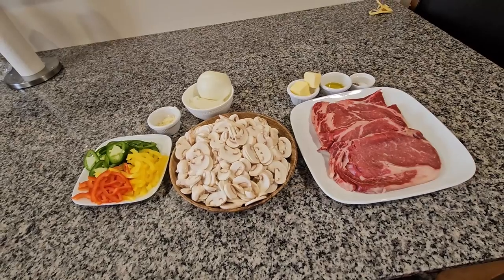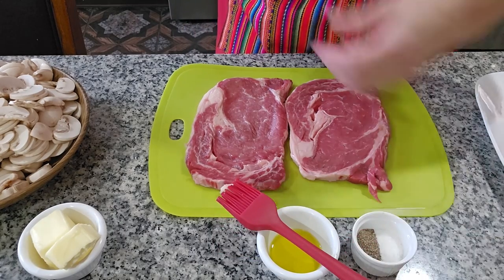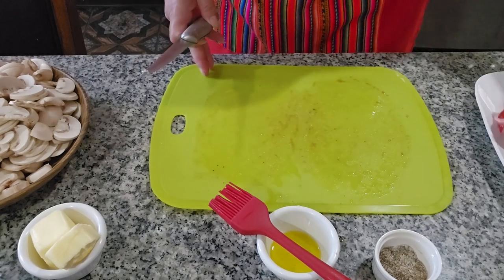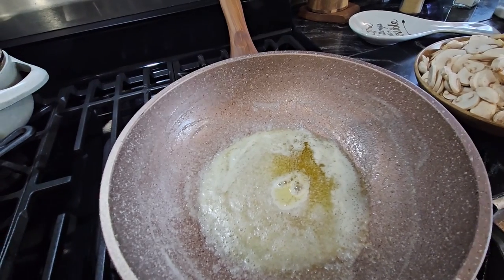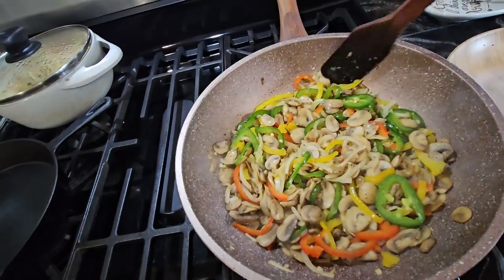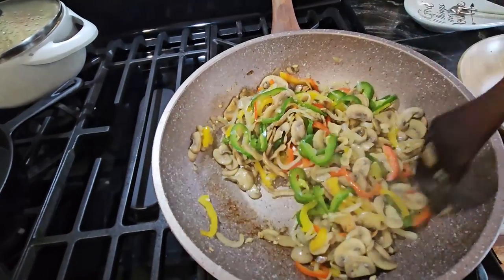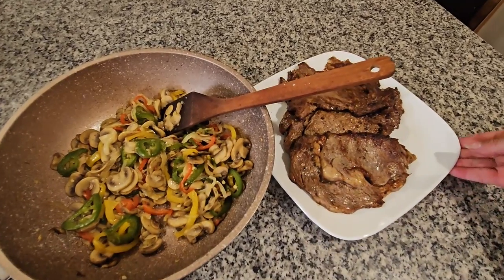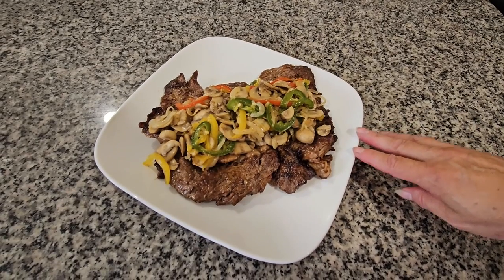Ribeye Steak and Mushrooms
Ribeye Steak what you will need:

- 4 Steaks
- 1 tbsp salt
- 1 tbsp pepper
- 1 tbsp olive oil
- 4 tbsp butter
- 2lbs of mushrooms sliced
- 2 jalapenos
- red and yellow bell pepper
- 2 garlic (minced)
- 1/2 white onion

I hope you enjoyed this easy recipe.